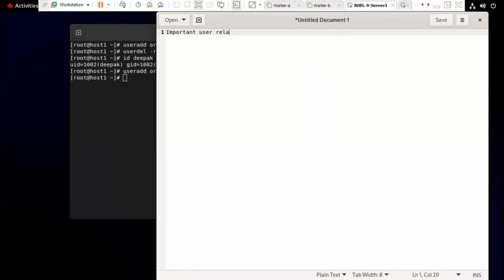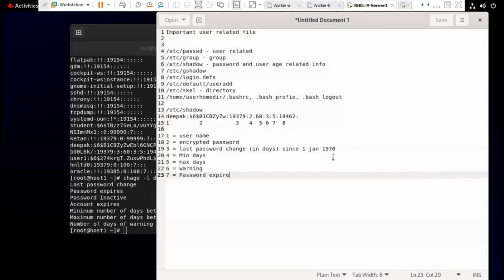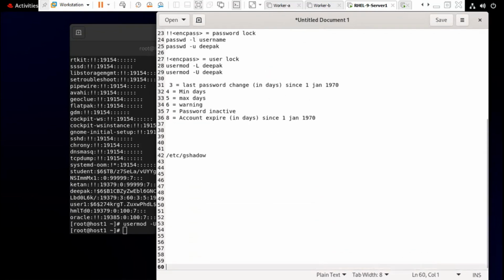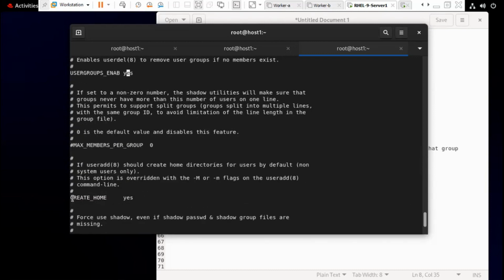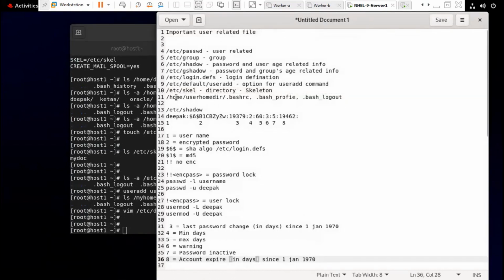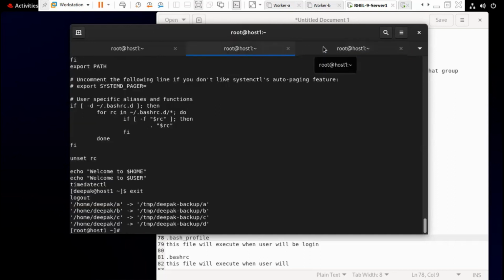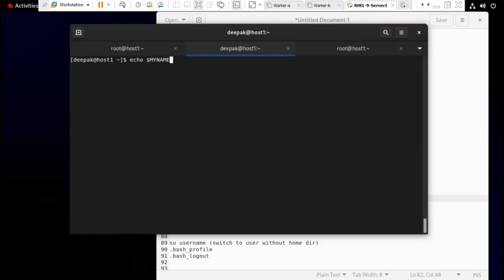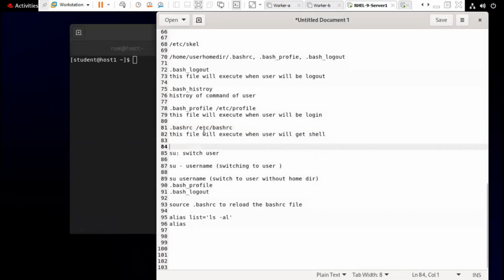Mastering User-Related Files: Exploring User Configuration in Red Hat 9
In this insightful video, we delve into the world of user-related files in Red Hat 9, providing you with a comprehensive understanding of user configuration. We'll walk you through the essential files that play a crucial role in user management within the Red Hat environment. By exploring these files and their functionalities, you'll gain valuable insights into how user accounts are configured and managed in the operating system. Whether you're a beginner or looking to deepen your knowledge of Red Hat 9, this video will equip you with the knowledge you need. Join us as we demystify user-related files and empower you to effectively manage users in your Red Hat environment.

user related files explanation in redhat
a user is reporting that a file has been shared
list users on redhat